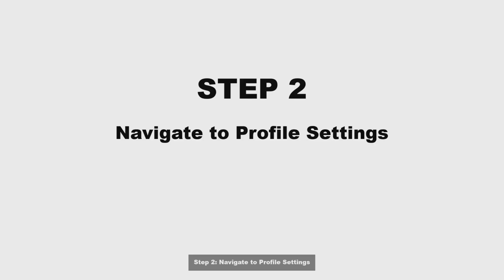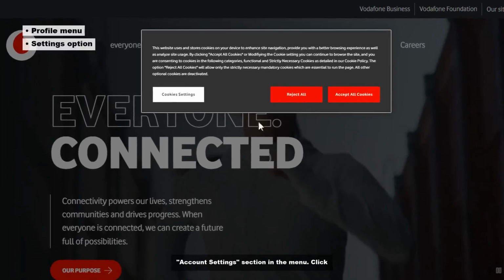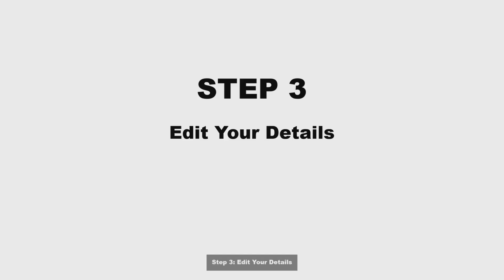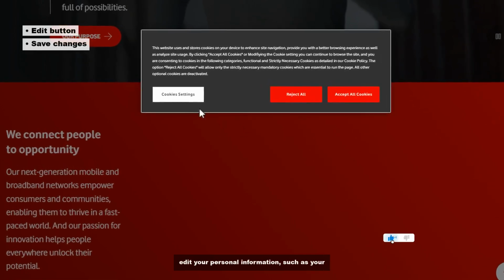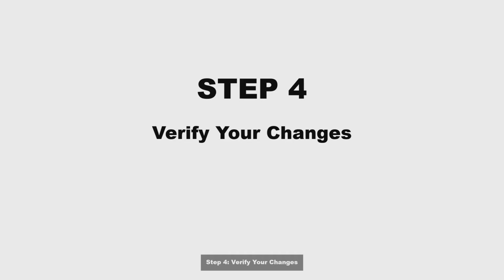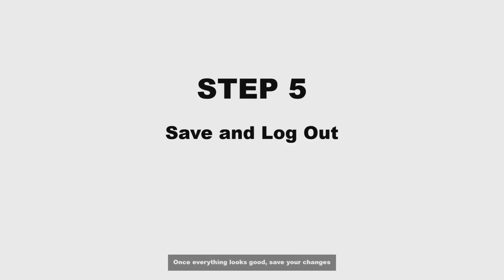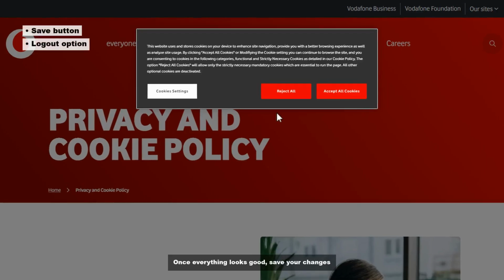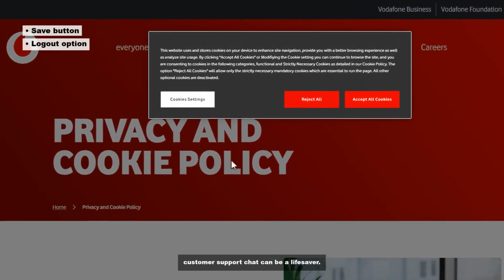How To Update Profile Details On Vodafone 2026 (EASY GUIDE)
In this video, we will show you how to update profile details on Vodafone 2026 with our easy guide. Whether you're looking to change your personal information or update your account settings, we've got you covered.